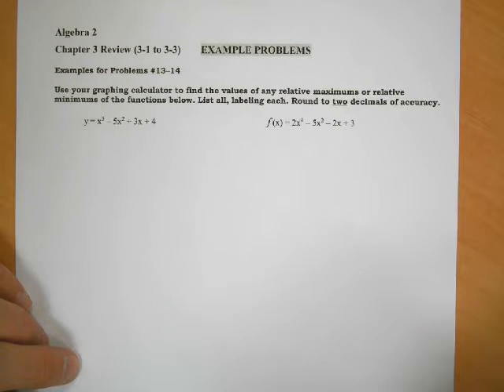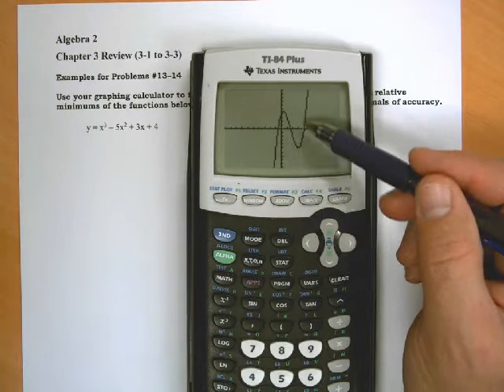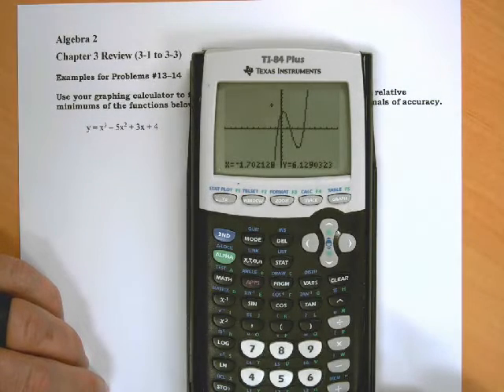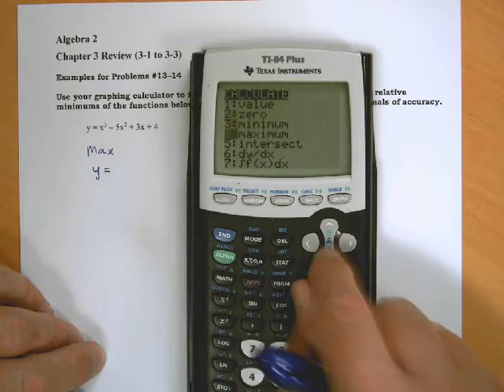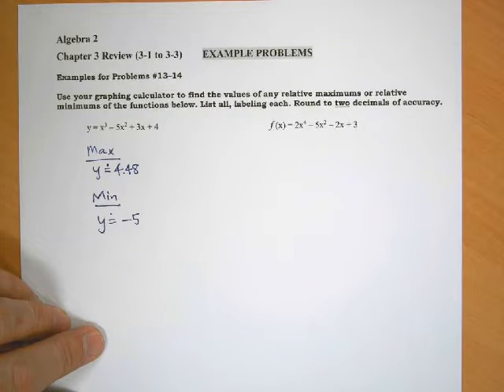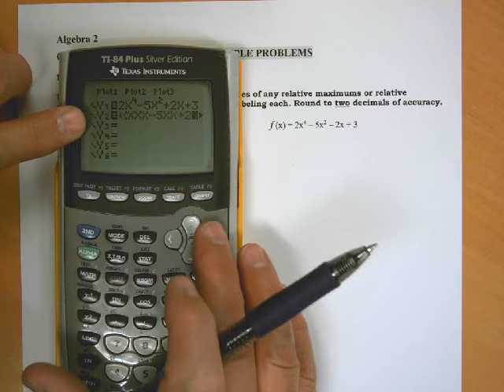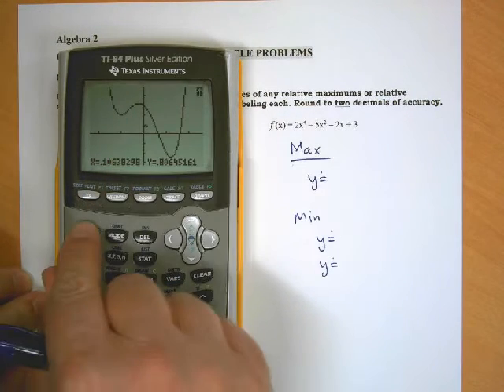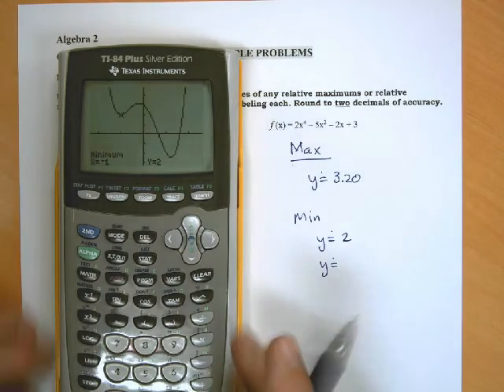Alg 2 Rev 3.1-3.3 Examples #13-14